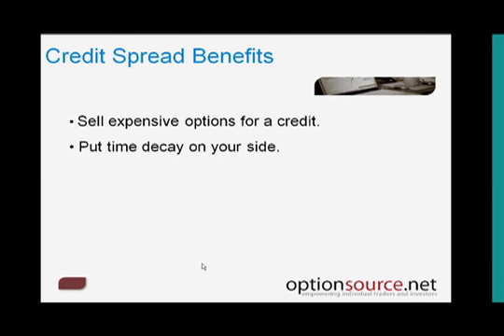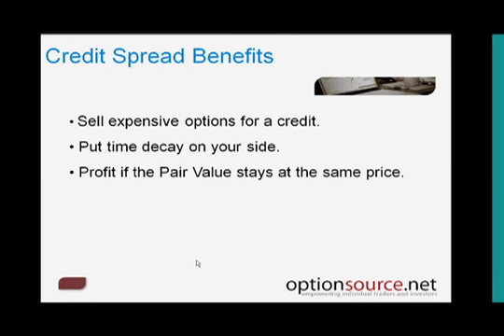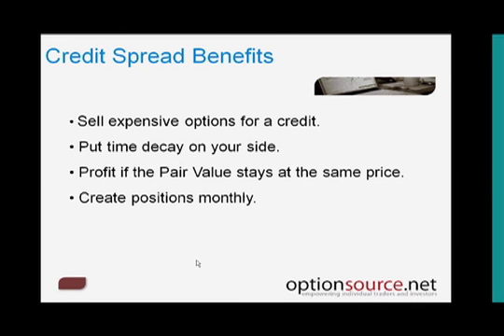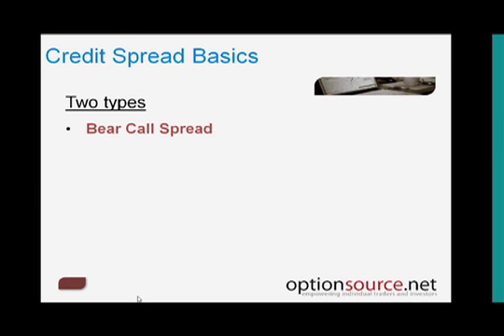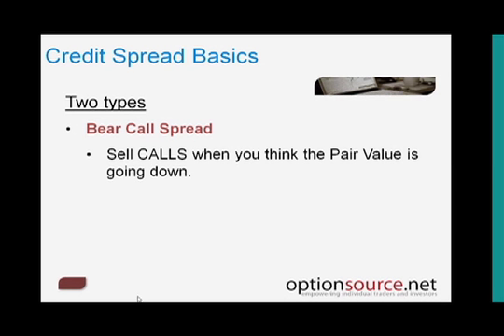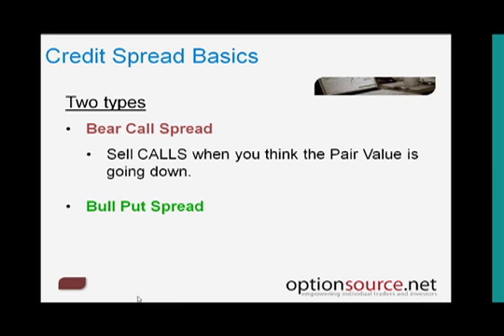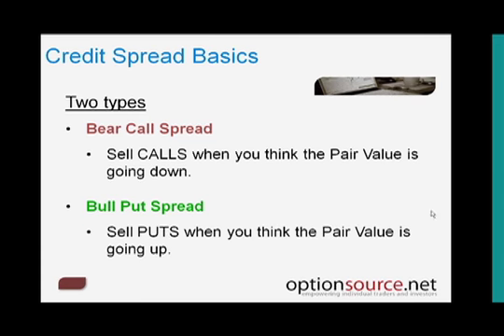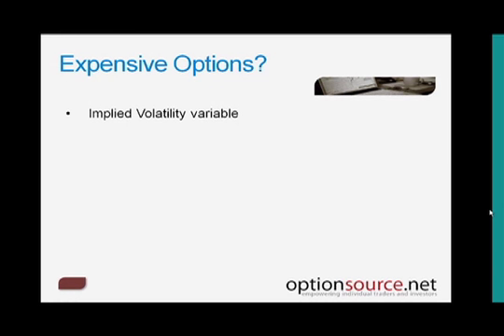Pt2, Jason Ayres: Strike Price Selection For ISE FX Option Credit Spreads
Jason Ayres, president and founder of Optionsource.net and a leading educator and options strategist, discusses how to implement both Bull Put Spreads and Bear Call Spreads based on your directional view.